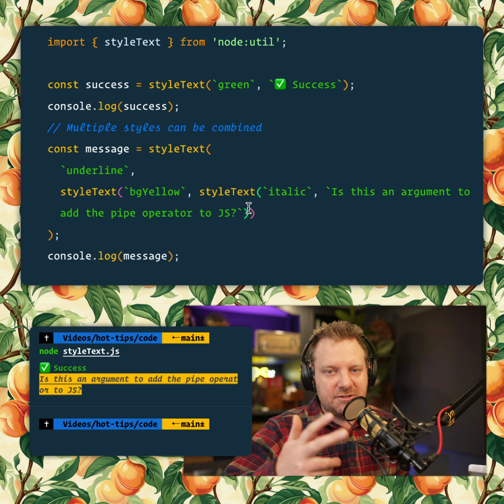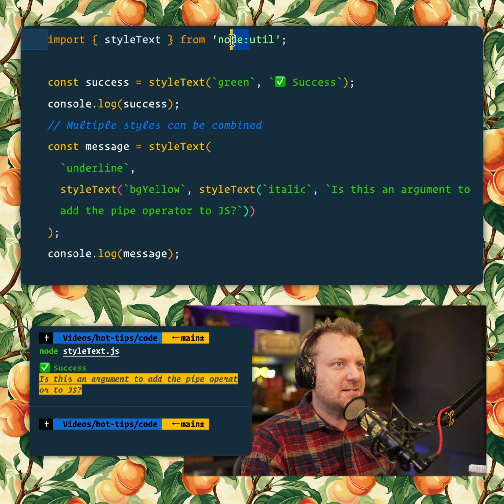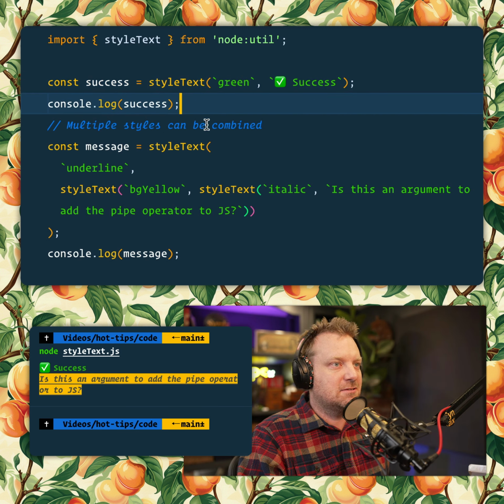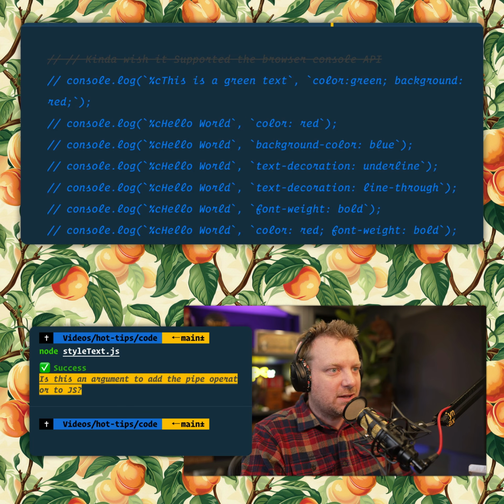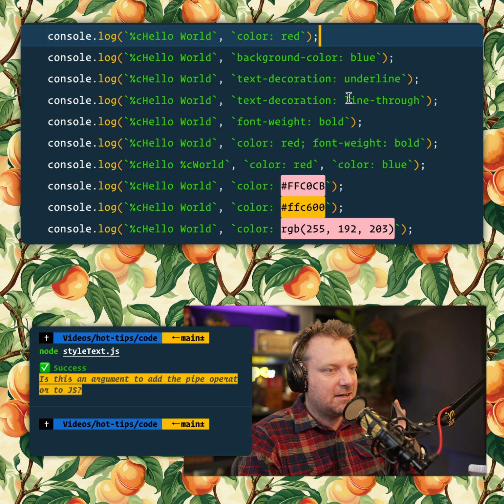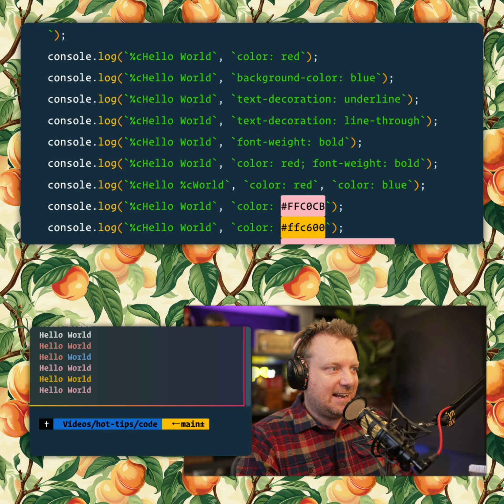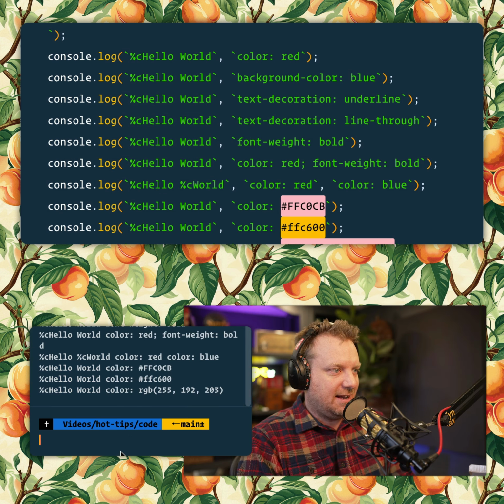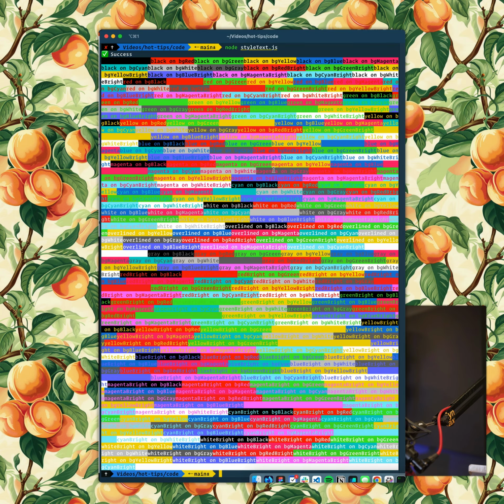New Node.js Styled Text API